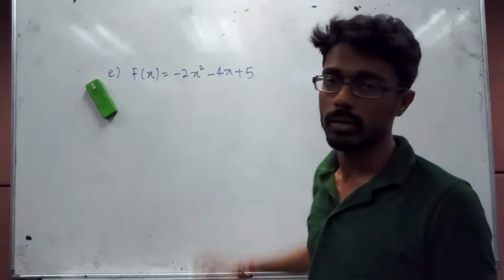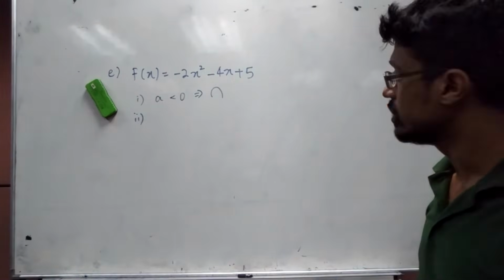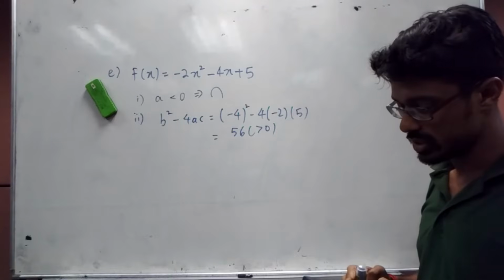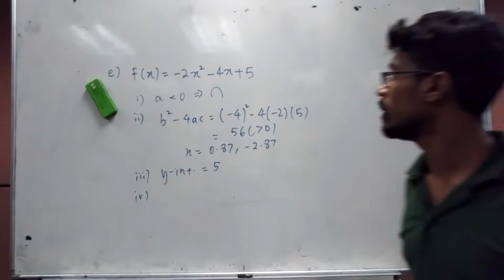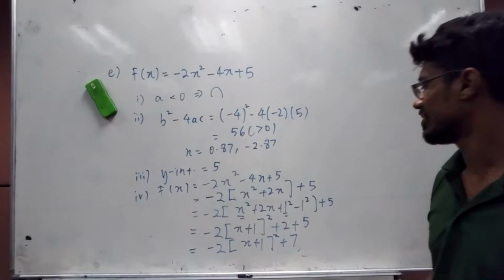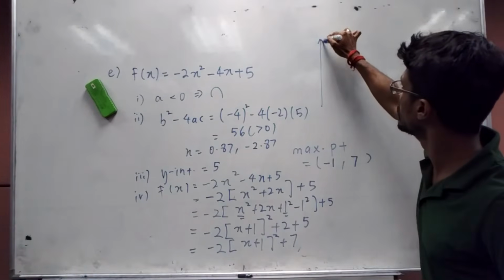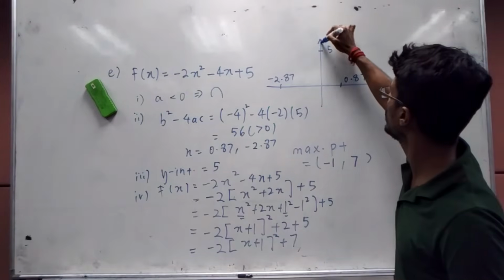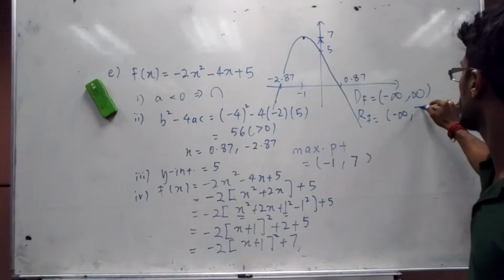(10/18) Chapter 5 | 5.1 Functions